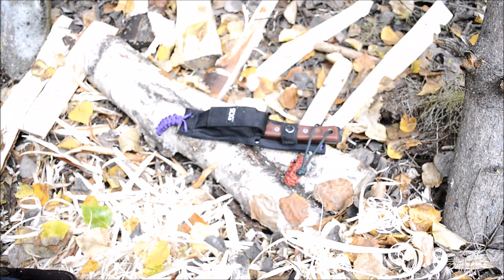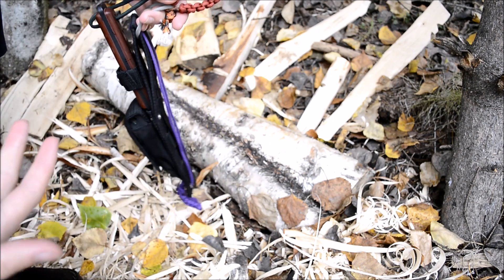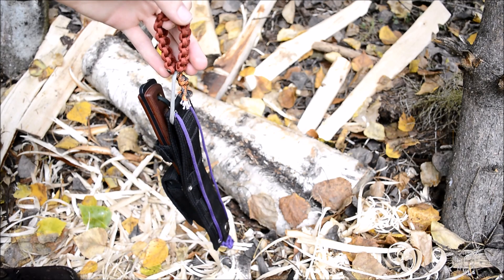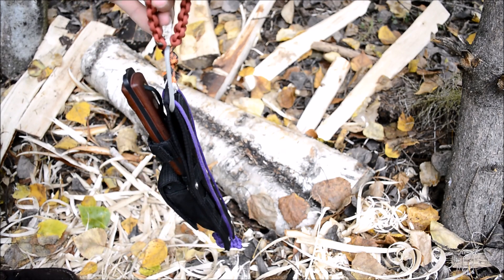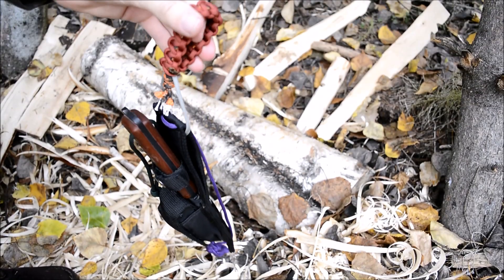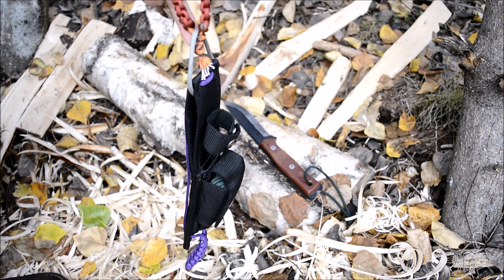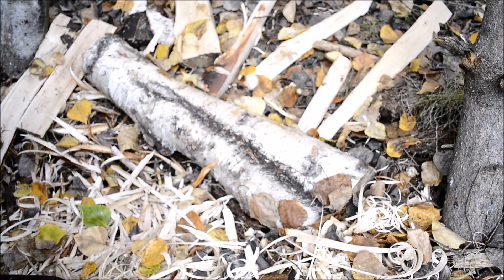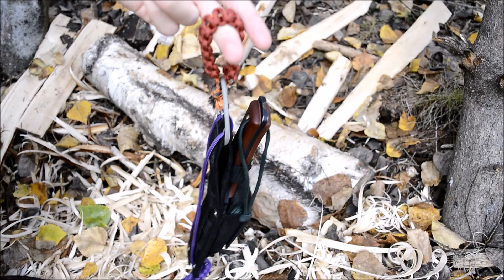Paracord Tricks, How To Make A Dangler For Any Knife Sheath-AlaskanFrontier1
Here's how I was able to make a full paracord dangler for my knife, also I gave a short explanation of why I think danglers are good to run.